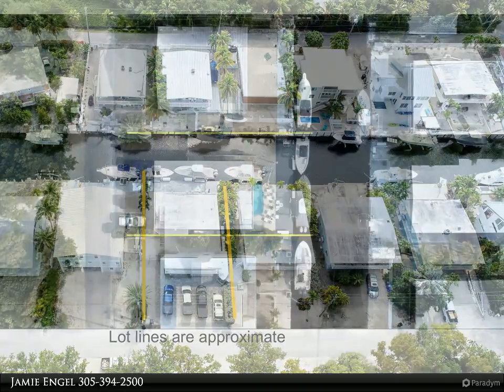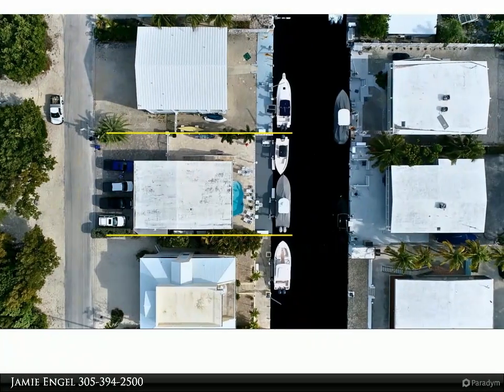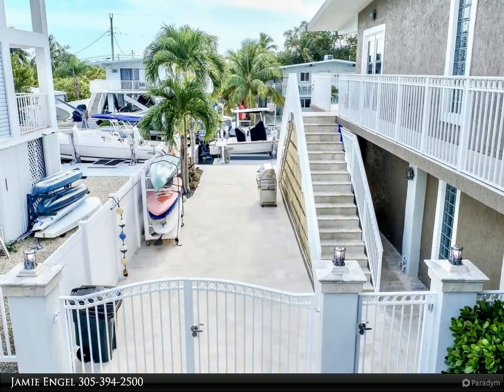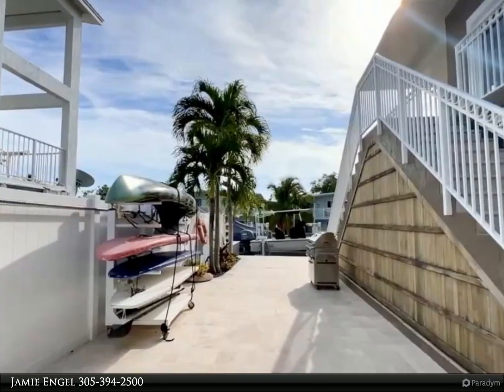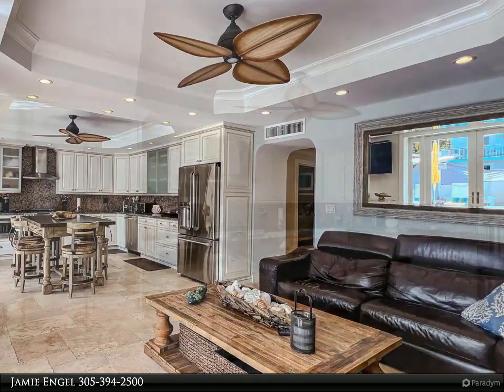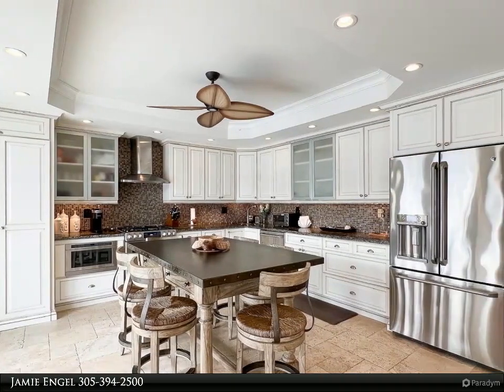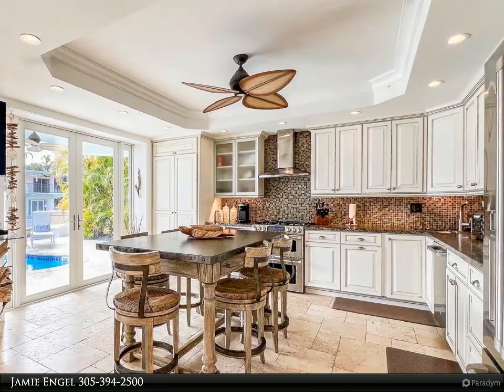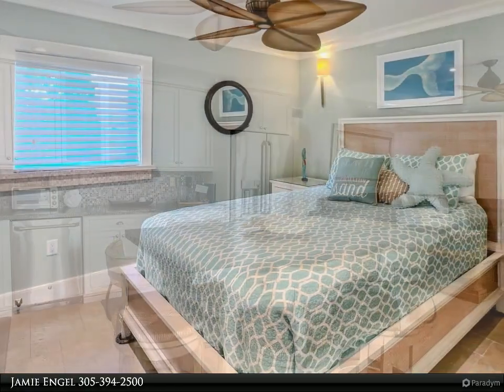Coldwell Banker Schmitt Real Estate Co. - 124 Bahama Road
Please enjoy this property video created by Coldwell Banker Schmitt Real Estate Co.

Welcome to this dazzling waterfront sanctuary nestled in the heart of Key Largo in the Florida Keys. This exquisite 4-bedroom, 4-bathroom abode is a masterpiece of modern design and coastal charm, crafted with meticulous attention to detail. As you step inside, you are greeted by a luxurious open-concept living space bathed in natural light, boasting elegant finishes and designer touches throughout. The gourmet kitchen is a chef's dream, featuring stainless steal appliances, an open floor plan, and bright rooms. Venture outside to discover your own private oasis, where a sparkling pool beckons for a refreshing dip and 60 feet of dockage offers endless opportunities for boating and water adventures. Imagine sipping your morning coffee on the waterfront terrace as you watch the sunrise waking up to mother natures beauty. This stunning property is situated in a peaceful neighborhood, with the serene beauty of county land just across the street. The 6000 sqft lot is fully gated, providing a sense of security and privacy, while still allowing ample space for parking, trailers, and outdoor entertaining. With two bedrooms and two bathrooms on each level, this home offers flexibility and convenience for both guests and residents. Whether you seek a tranquil retreat or a lively hub for entertaining, 124 Bahama Road is sure to exceed your every expectation. Don't miss this rare opportunity to own a slice of paradise in one of the most coveted locations in the Florida Keys. Embrace the luxury, embrace the lifestyle

Jamie Engel
Coldwell Banker Schmitt Real Estate Co.